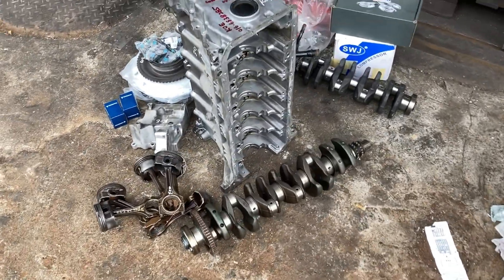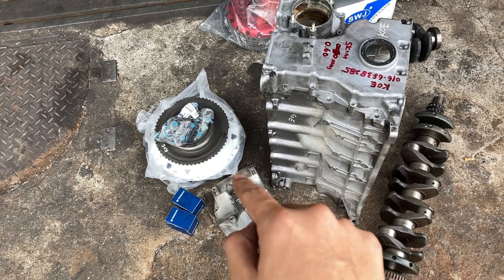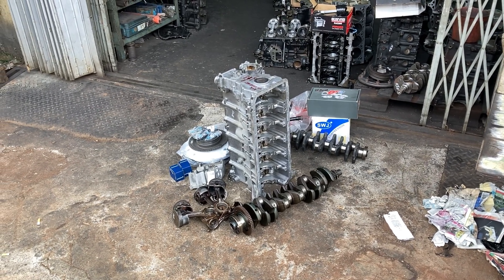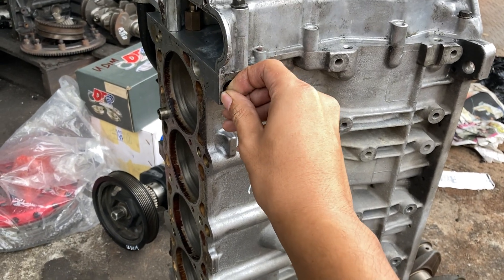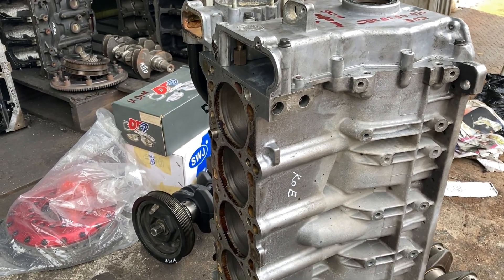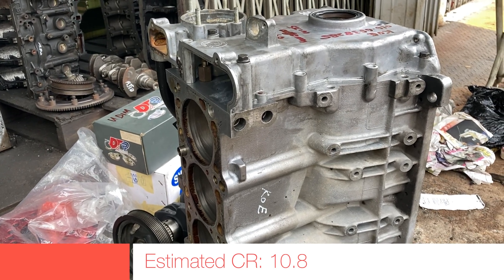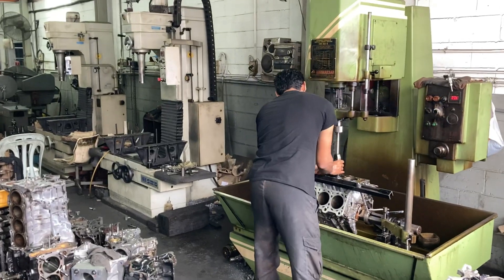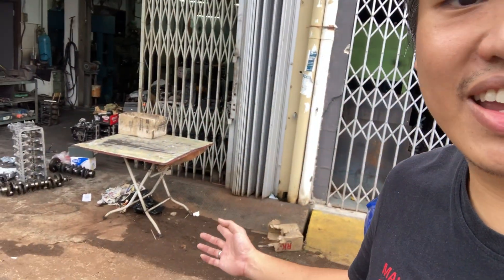EP4: Trip to machine shop for full balancing and decking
M52B25 engine getting stroked to 3.0. Rotating assembly fully rebalanced. Block shaved by 0.6mm.